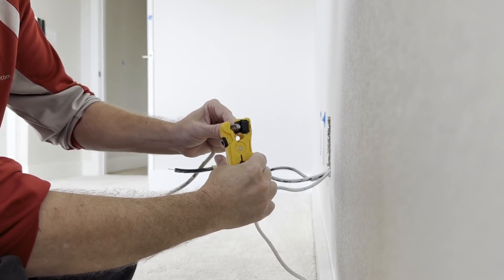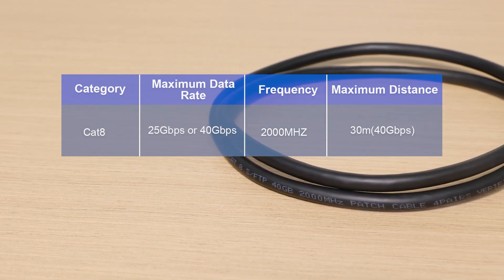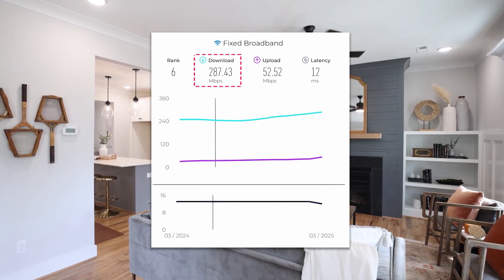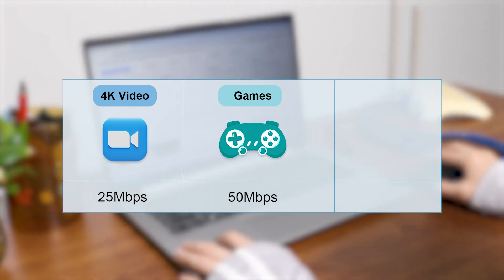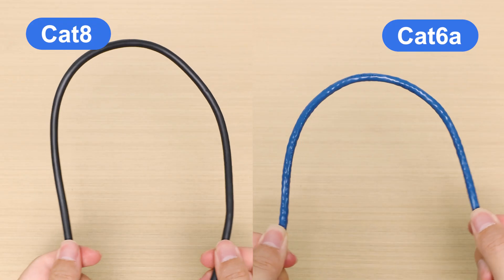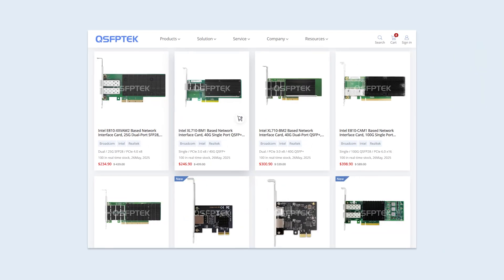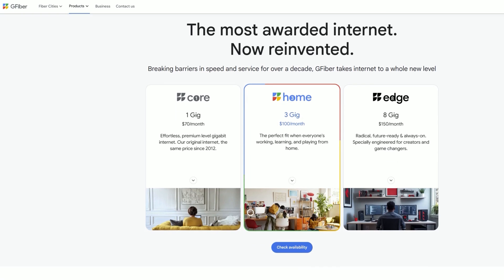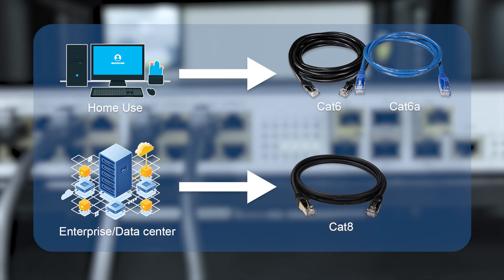Should I Run Cat8 in My House?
When setting up home networking, many people will consider whether they should choose the latest Cat8 network cable, I know a lot of people want the latest and greatest, thinking they're 'future-proofing' their setup.  But is it really suitable for home use? Today we're going to reveal why 99% of homes don't need Cat8!